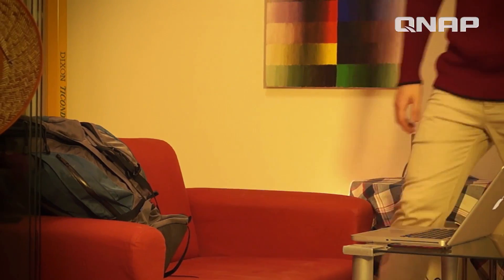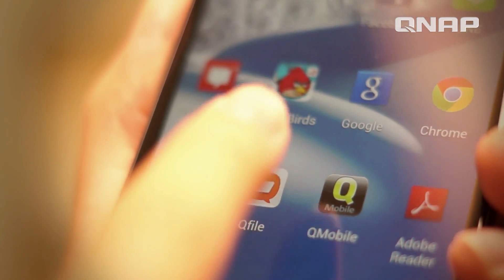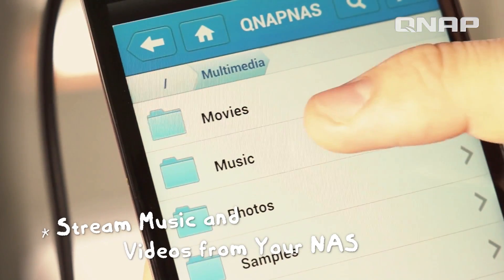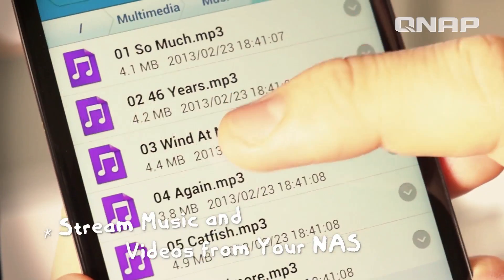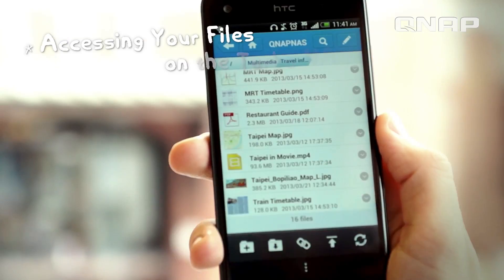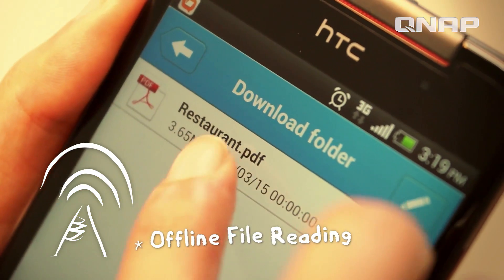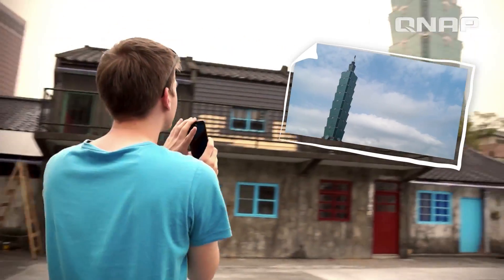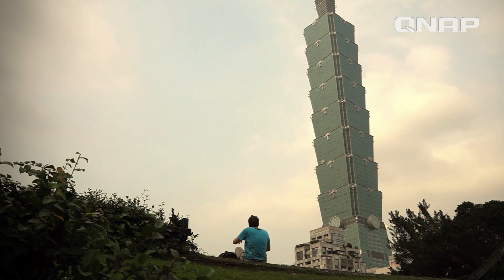QNAP Qfile - the personal cloud in your hands - access and manage your files on the go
QNAP Qfile is an app designed for Turbo NAS users to easily access to their files on the NAS with mobile devices (iOS / Android) on the go.

Qfile helps you to synchronize files between the NAS and mobile devices and allows you to stream music and videos from your NAS. It also supports automatic photo upload from your devices.

Traveling to a remote area without Internet access? No problem, you can access  files using Qfile even when you don't have Internet access.

Furthermore, with Qfile, you will never have to worry about running out of storage space on your mobile devices. Simply upload your files to your NAS or take pictures from Qfile and store them directly on your NAS.

File sharing is easy too. Qfile lets you create a link, share it through email or copy and paste it to your friends.